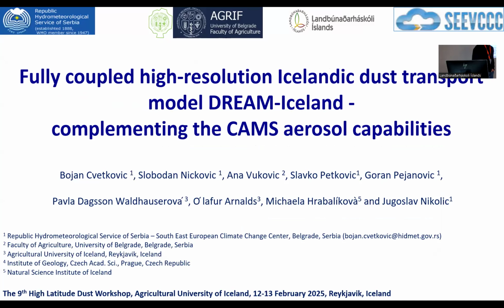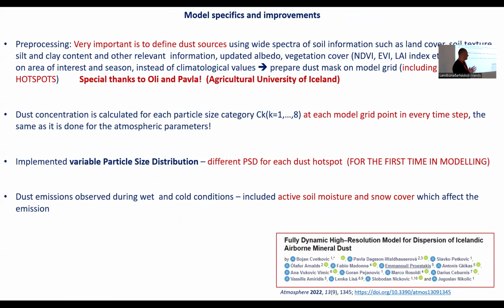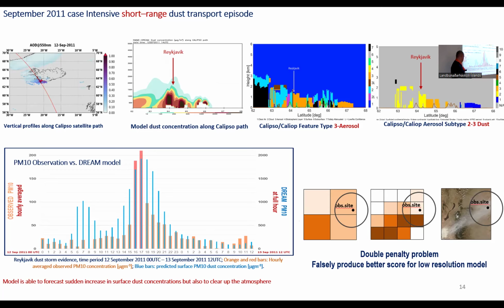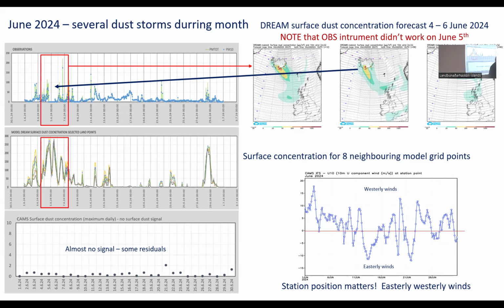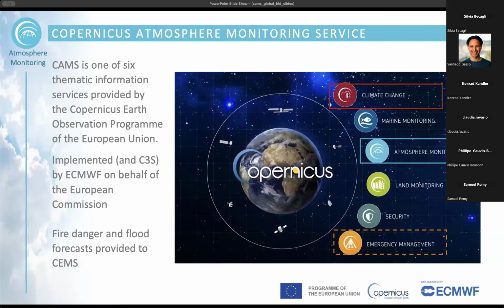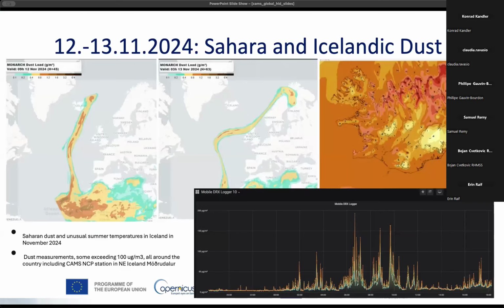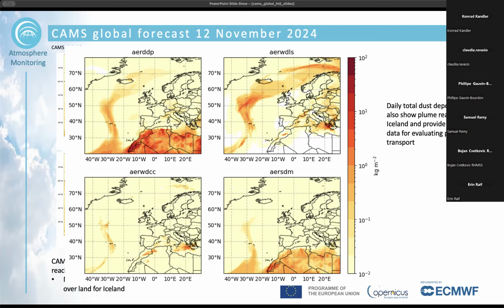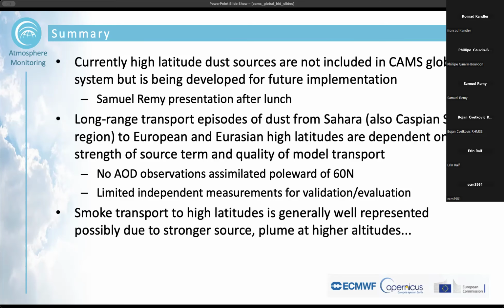High Latitude Dust Workshop 2025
Day2 Session 11-12